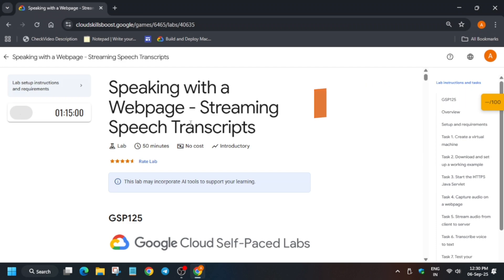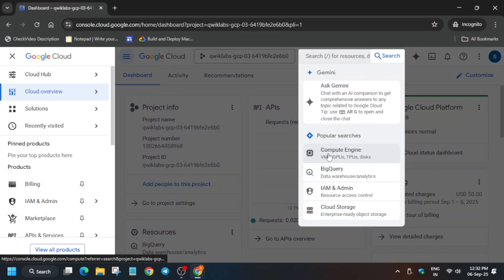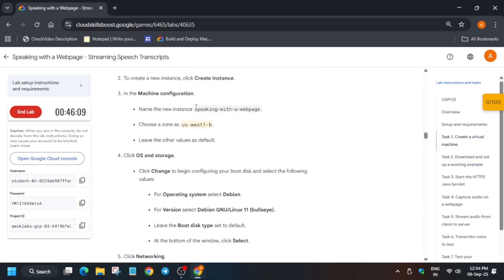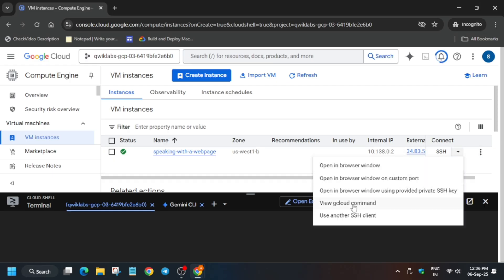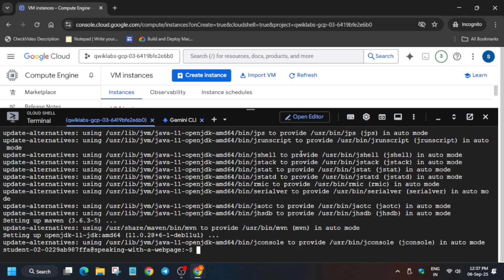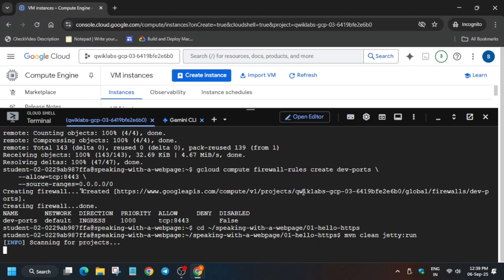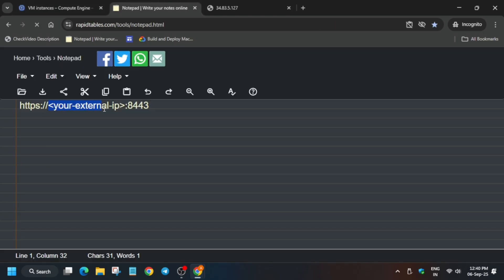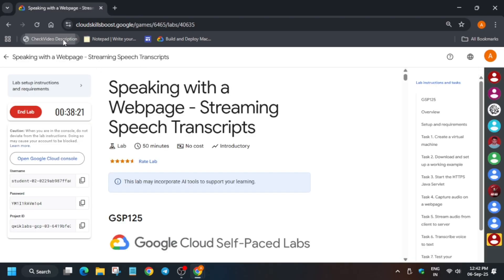Speaking with a Webpage - Streaming Speech Transcripts | NEW N EASY Guide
🔍 Common Queries
qwiklabs
arcade facilitator